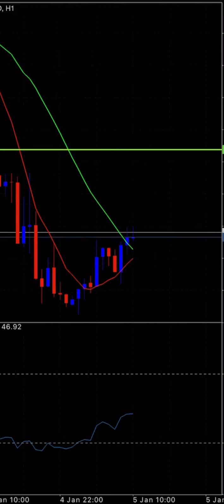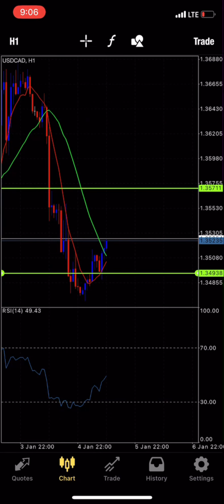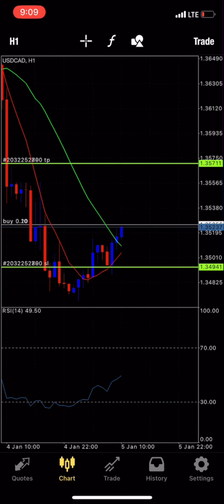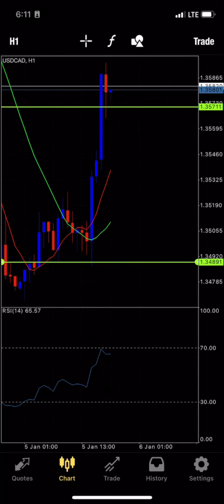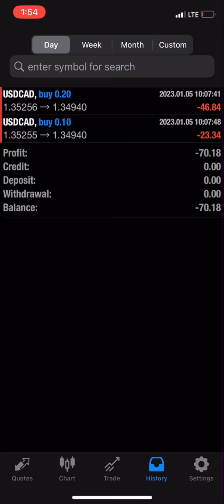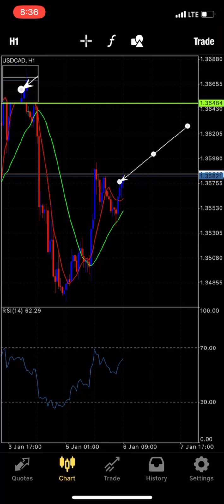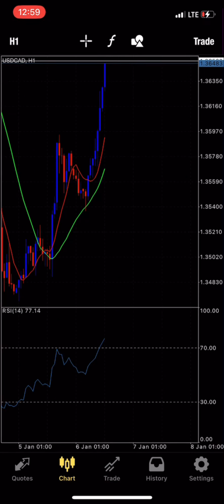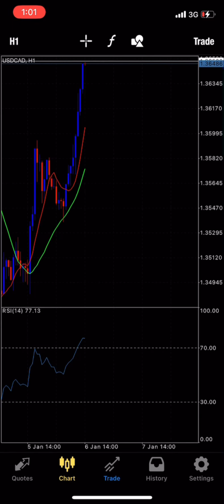Simple Mobile Forex Strategy// Live trading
In this video I explained a simple Mobile Forex strategy that anyone can use.